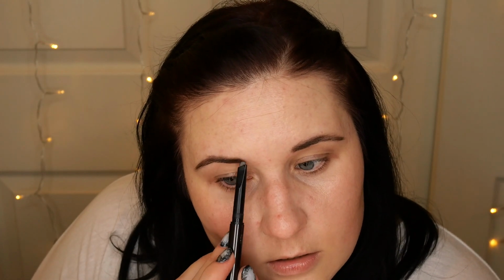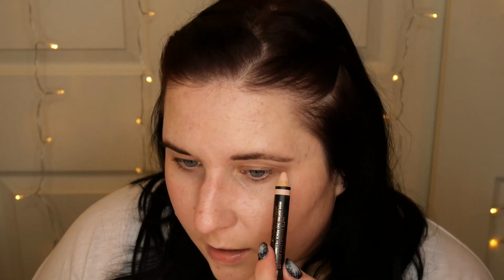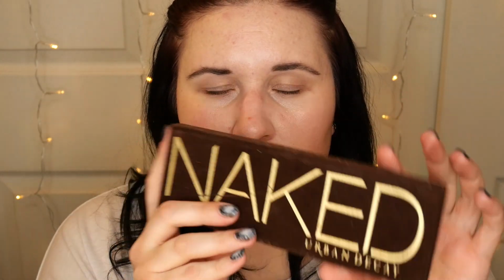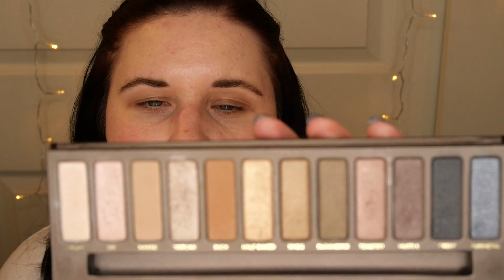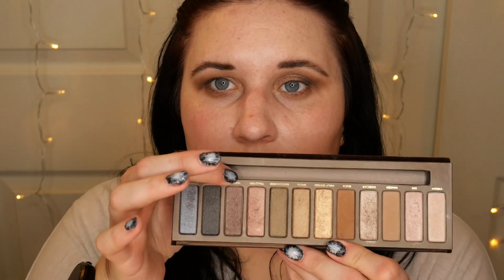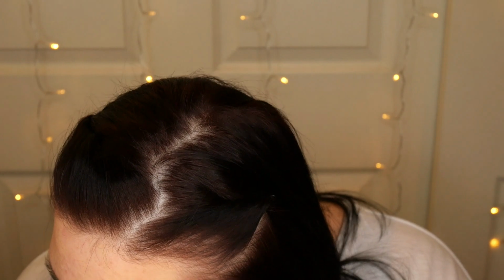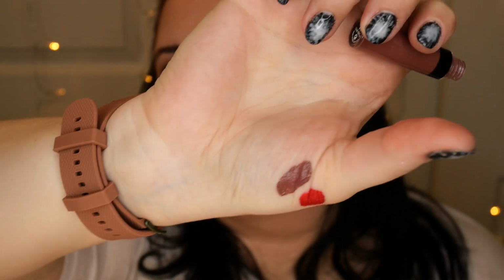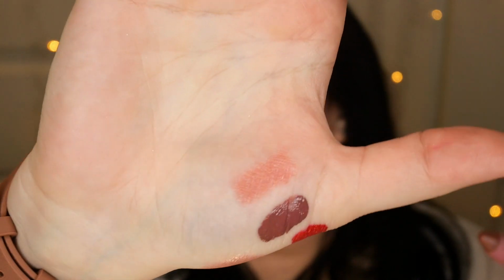MAKE-UP WALK DOWN MEMORY LANE | NO-BUY YEAR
I pulled out some long since used products, talked about them, and put them on my face.